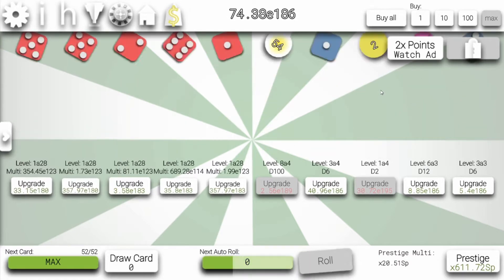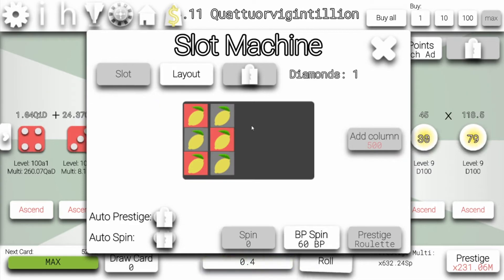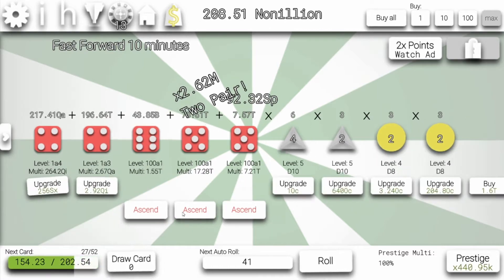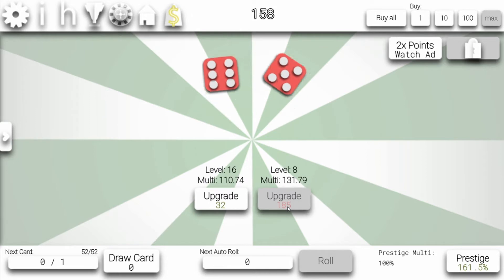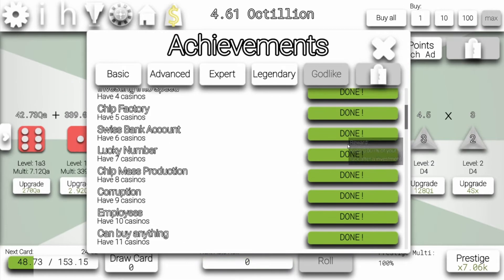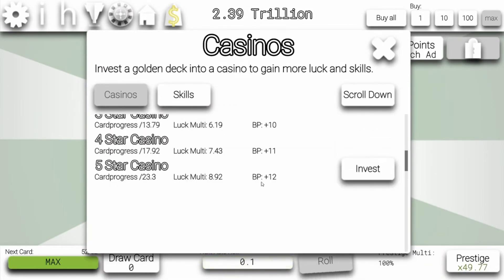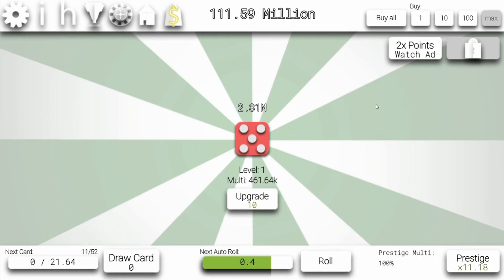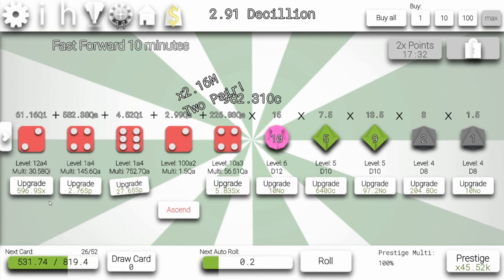Unlocking the SLOT MACHINE - Idle Dice Letsplay #9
Sorry this Idle Dice Letsplay came out so late i had school to do... Hope you stíll enjoy!